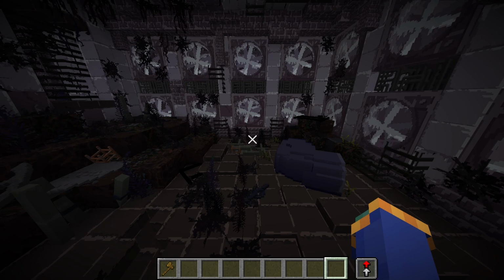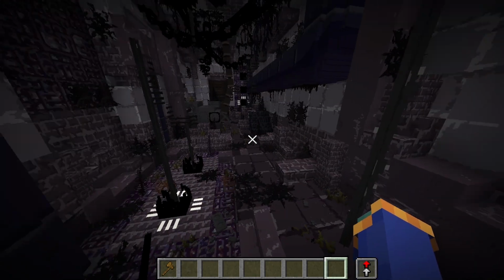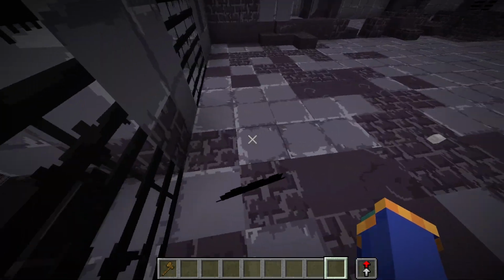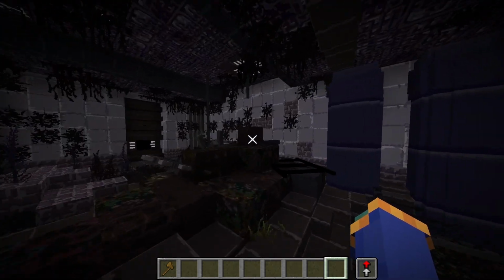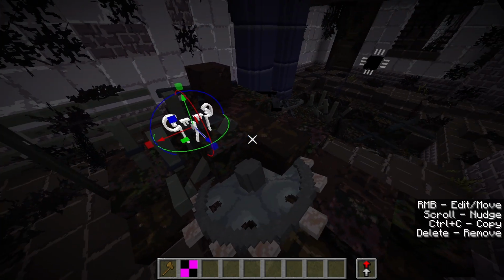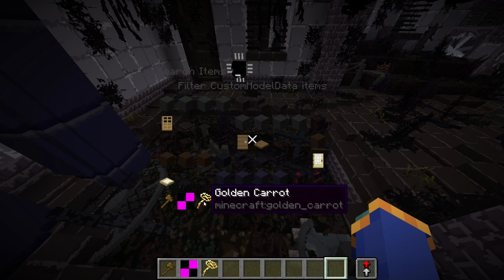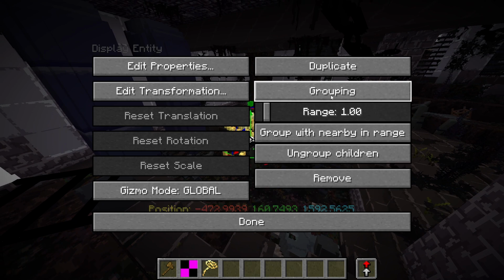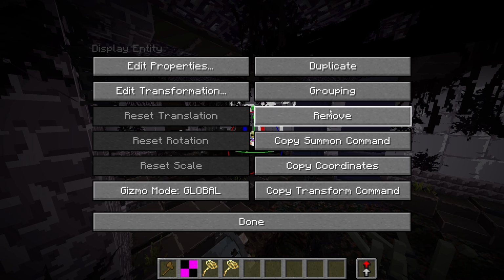RWMC Display Entity Tutorial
Minecraft audio was way too loud, sorry about that. It's been fixed for any future videos